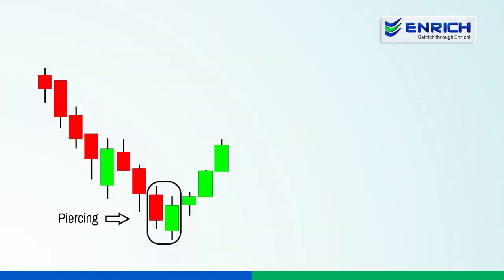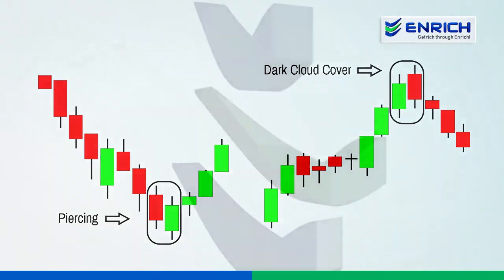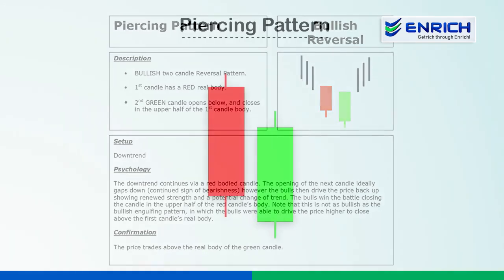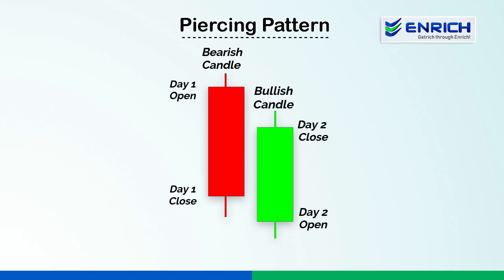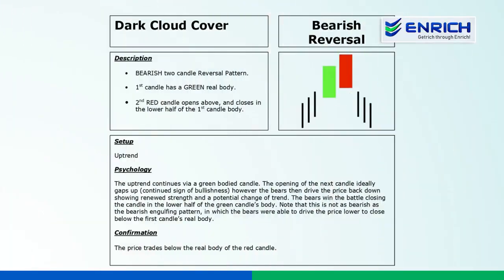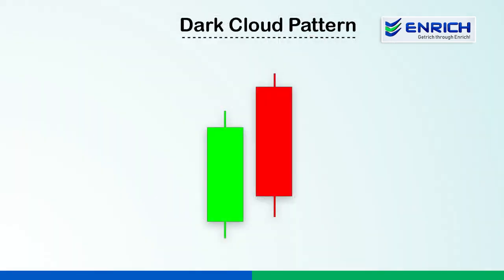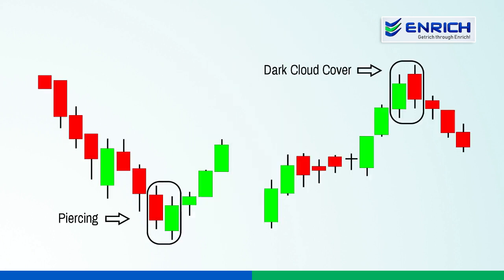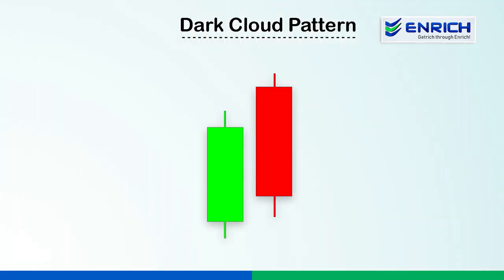Piercing Pattern | Dark Cloud Cover | Candlestick patterns | Enrich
Learn to identify the piercing line pattern and the dark cloud cover candlestick patterns on a chart.

Piercing Pattern | Dark Cloud Cover | Candlestick patterns